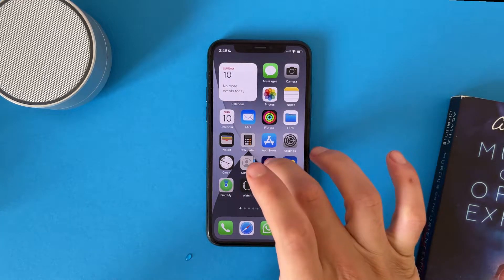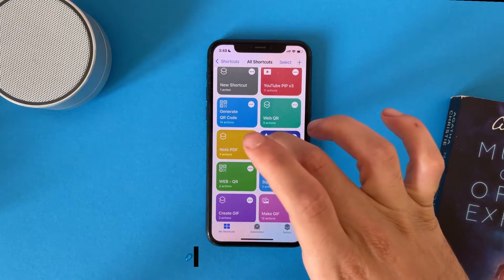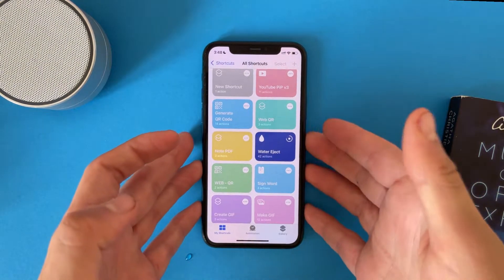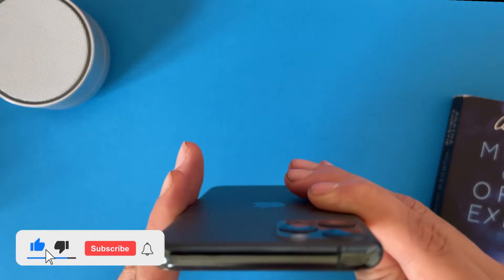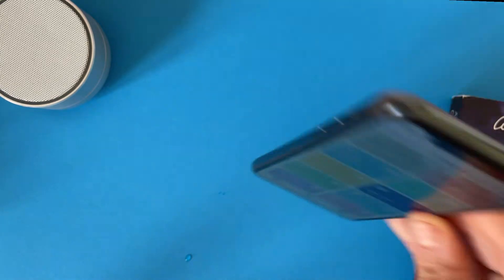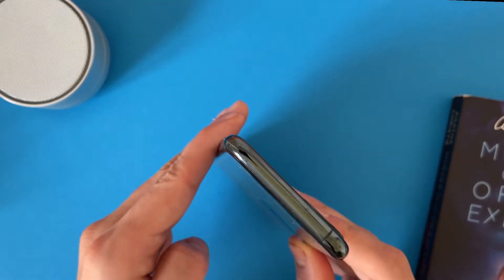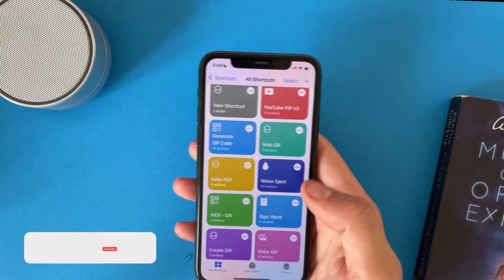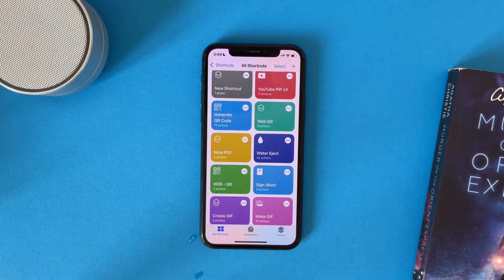How To Eject Water From iPhone (Speakers & Microphones) Using Shortcuts Apps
How to eject water from iPhone using Shortcuts Apps

This method will only works if your iPhone is not damaged and to remove the water mainly from speakers and microphone (like Apple Watch)

Links you need:
Shortcuts App: